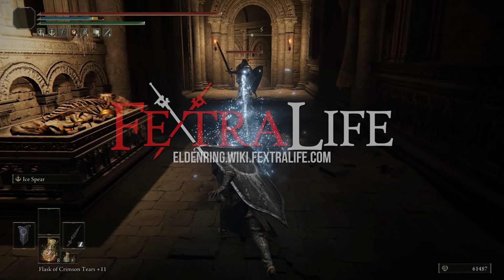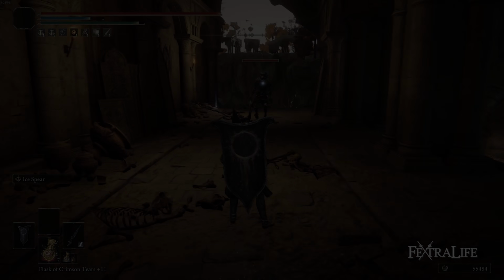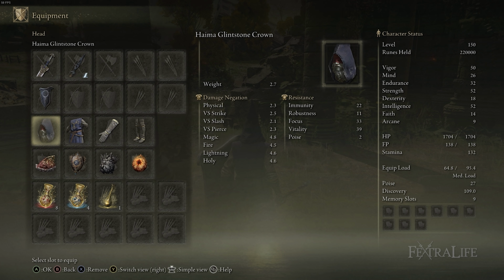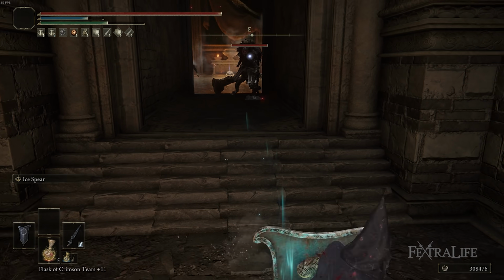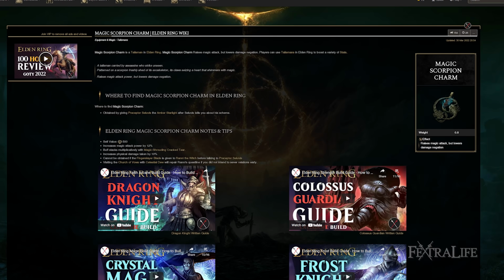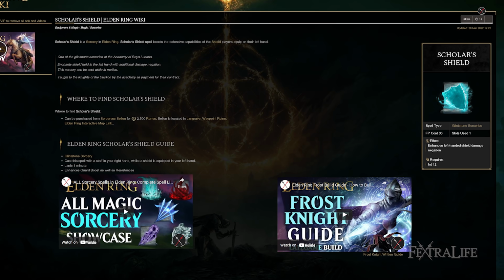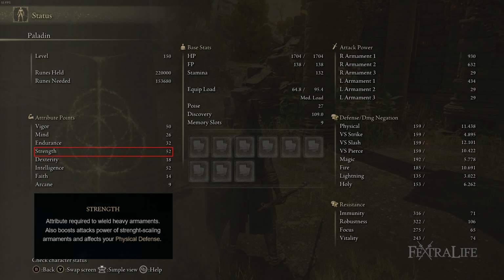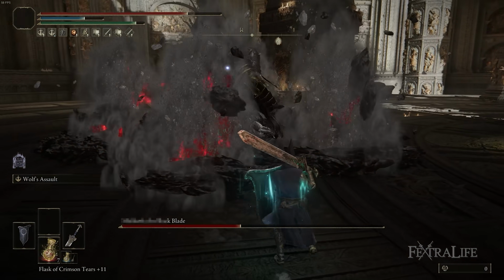Elden Ring Frost Build Guide - How to Build a Royal Frost Knight (Level 150 Guide)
In this Elden Ring Build Guide I’ll be showing you my Royal Greatsword Build. This is an advanced build that takes place at level 150 and is the evolved version of the Frost Knight build. If you’ve been looking for Royal Greatsword Build that also uses Frost base attack then you might want to check this build-out.

0:00 - Elden Ring Royal Frost Knight Guide
0:09 - How to make this build work
4:14 - Armor
4:55 - Talisman
7:26 - Royal Frost Knight Gameplay
9:07 - Royal Frost Knight Attributes
11:56 - Final Thoughts